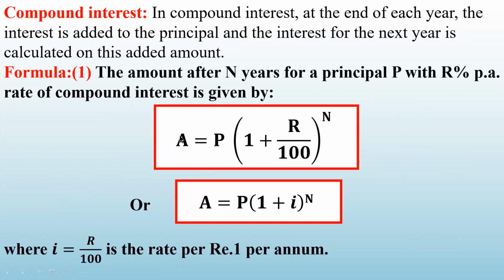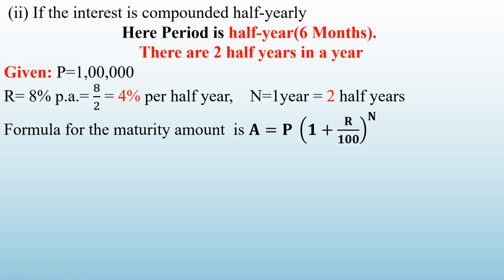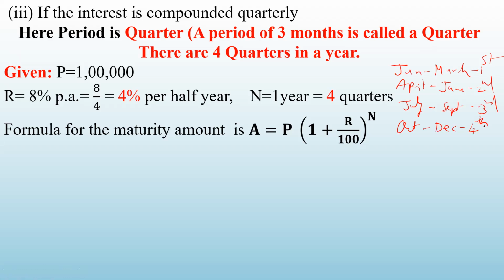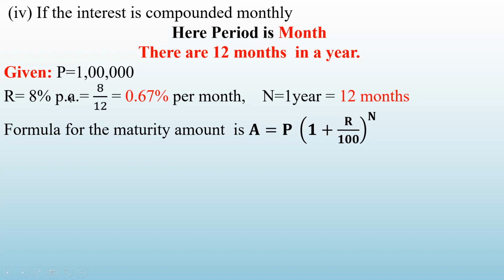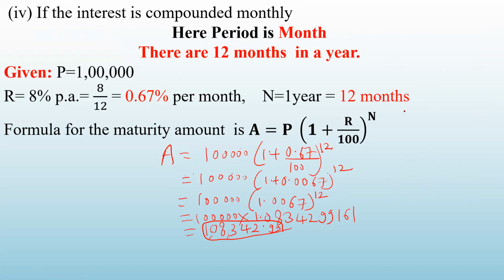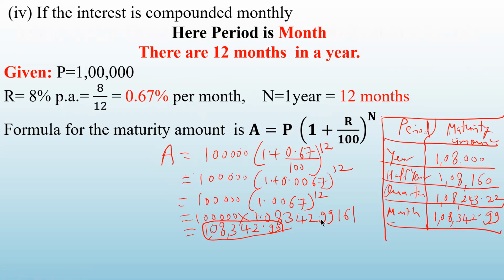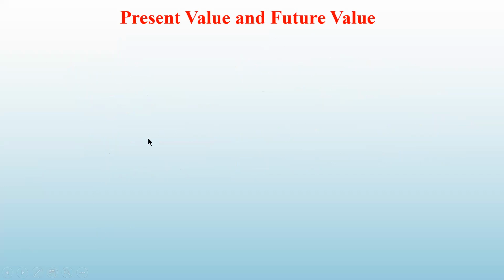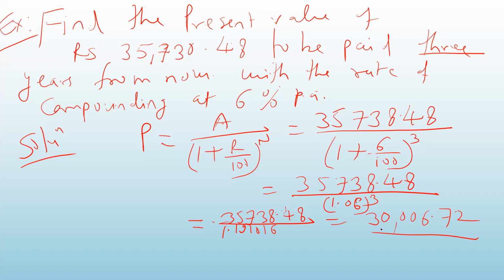FYBCOM: SEM II: Problems on interest compounded more than once a year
FYBCOM: SEM II: Mathematics: Unit II: Compound interest